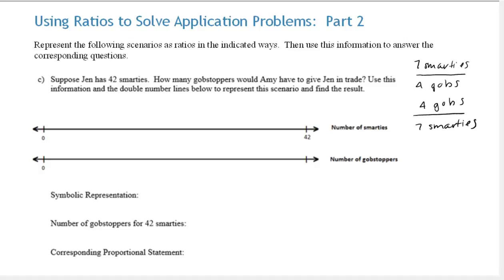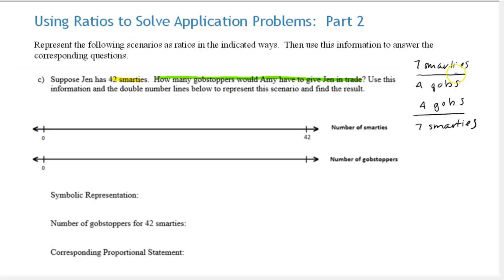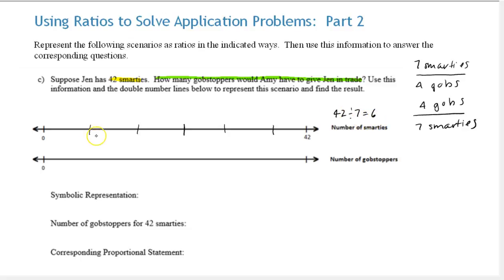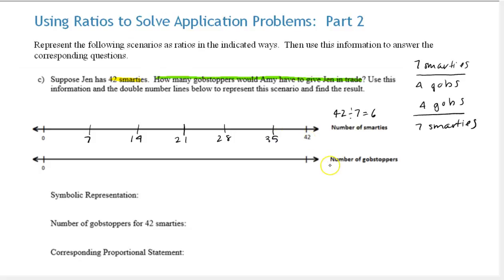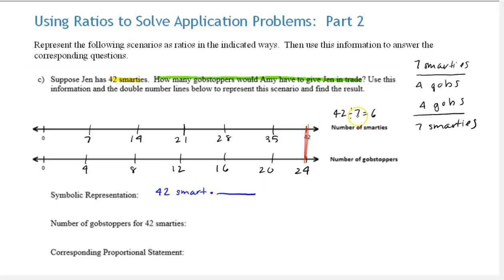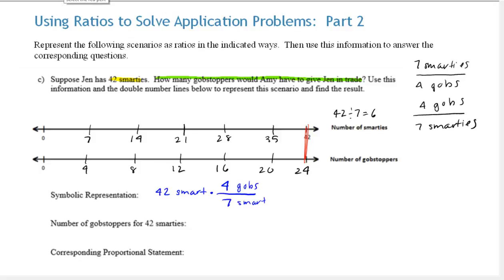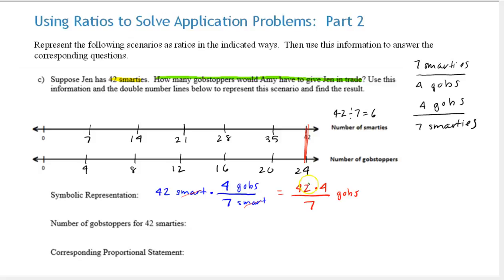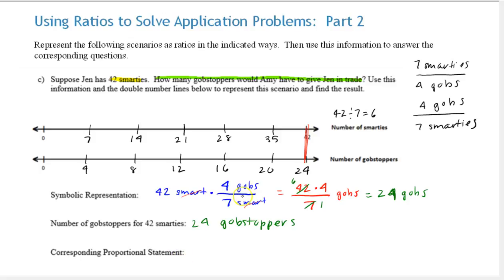MAT 081 Unit 10 Problem 7c